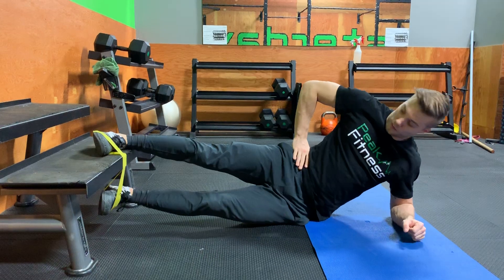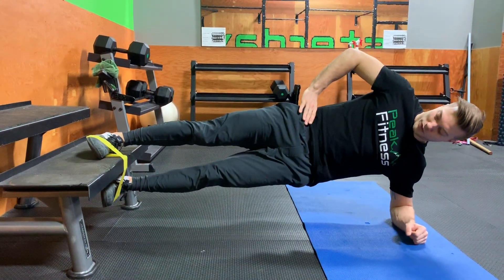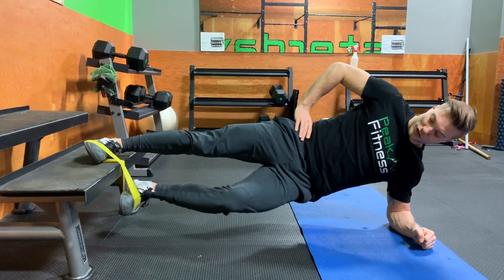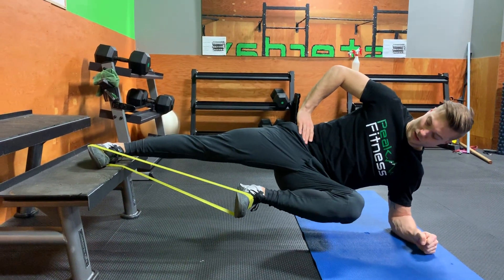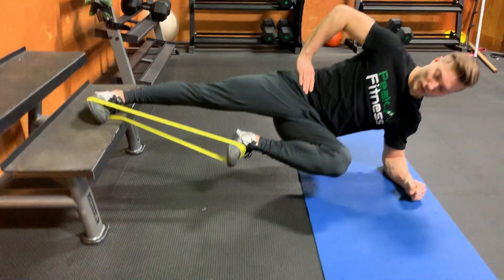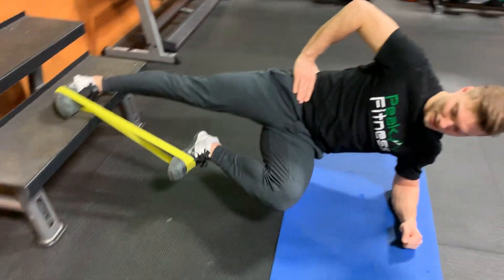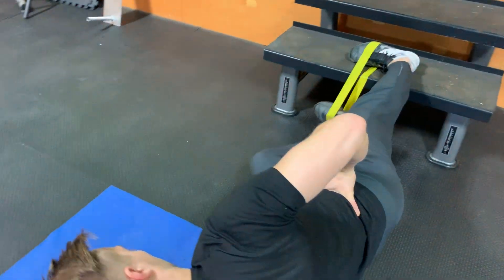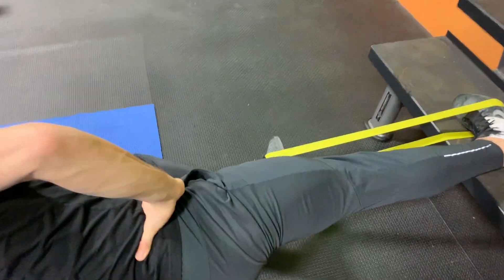Banded Copenhagen plank